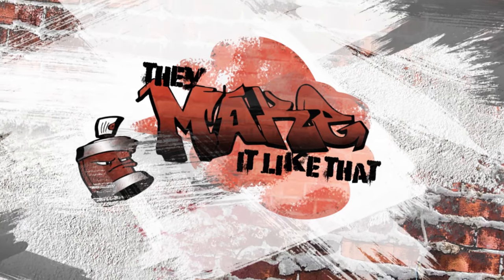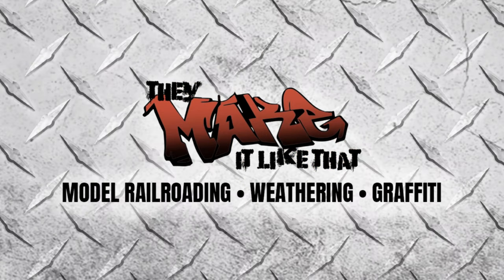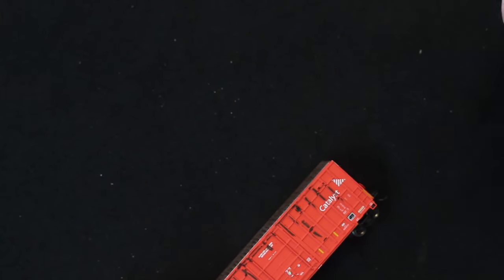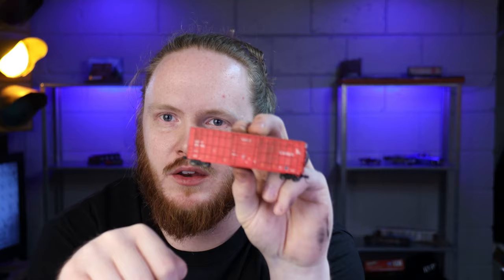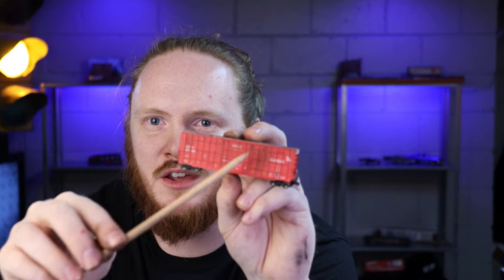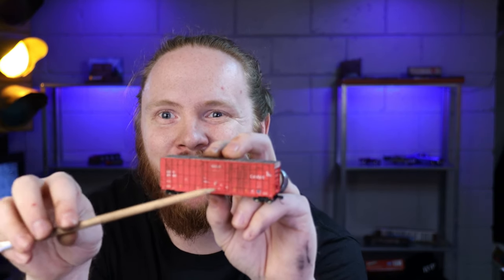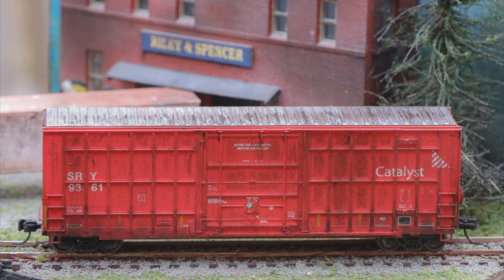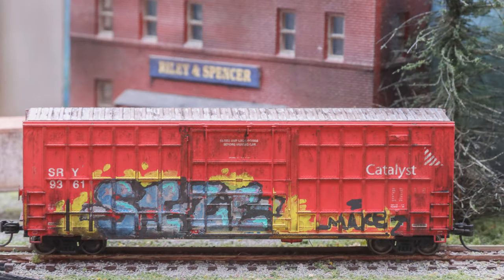How To Weather A Boxcar With Makeup | Simple Weathering With Eyeliner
In this video I'll go over how to weather a boxcar with makeup. makeup can be used to weather and add detail to your modal trains and make them look more realistic. this is simple weathering with eyeliner that is done without an airbrush and can be done very easily. this can make your model trains look very realistic. In the next video we will talk about how to add graffiti to your model trains to make them look even more prototypical.

Products used in this video: